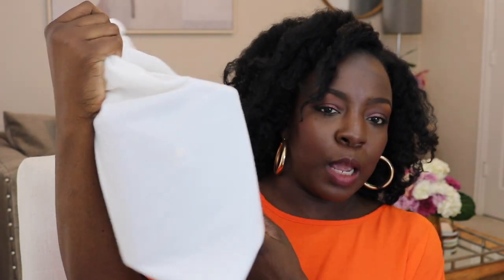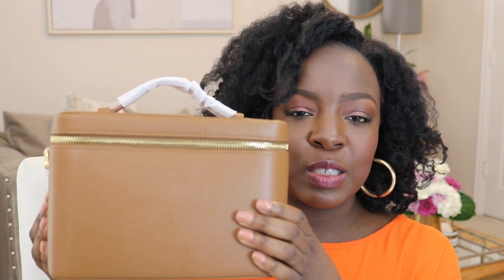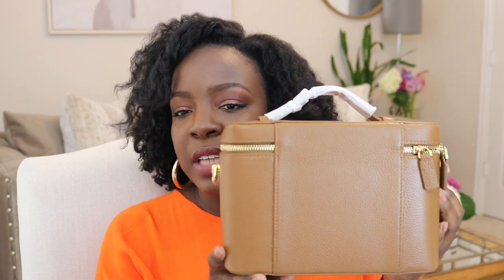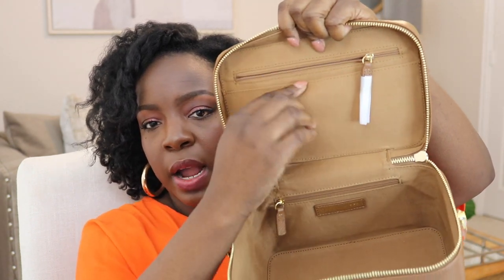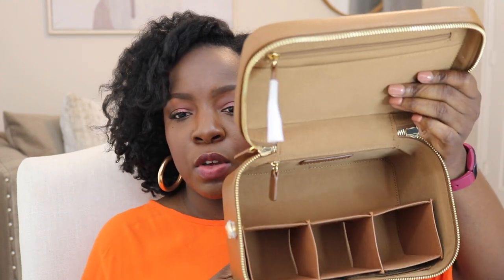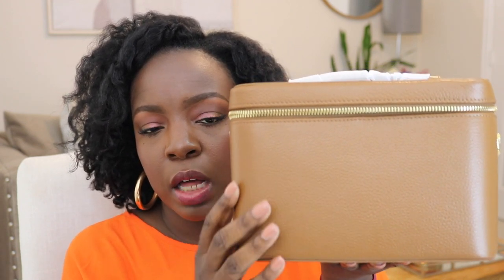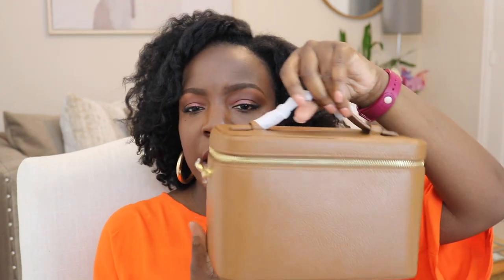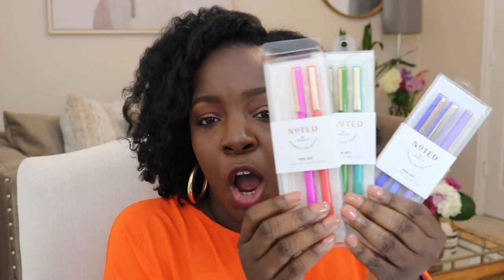Cloth & Paper Vanity Case UNBOXING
Hey ladies! In today's video, I'm unboxing my new ClothAndPaper Vanity case. I hope you enjoy it.

The Power of Femininity:

Calling in the One:

The Audacity to be Queen by Gina Devee:

The Power of Vulnerability by Brene Brown (audio only):

The Confidence Code:

The Fatherless Daughter Project:

The Power and Purpose of Women by Dr.Myles Munroe

Keep Watching!